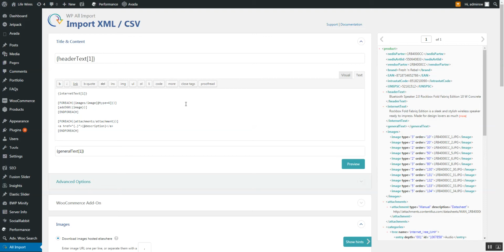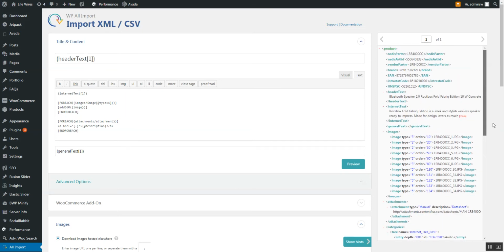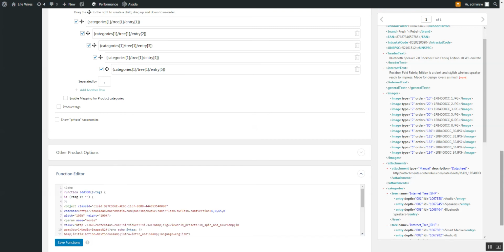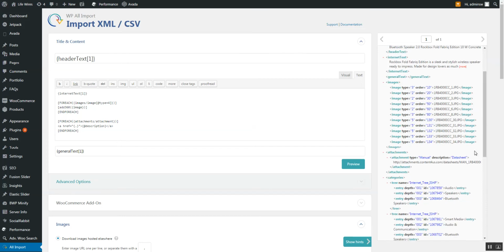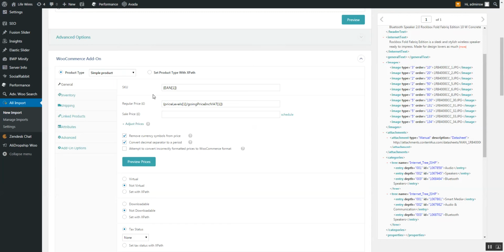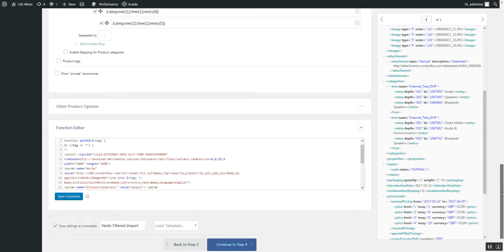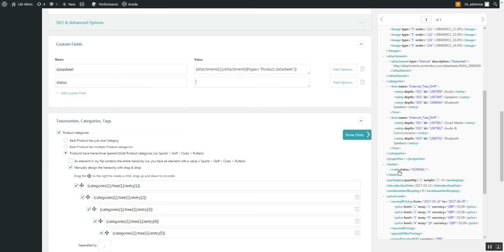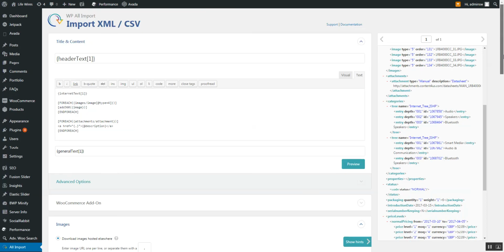Using WPAllImport to import from complex XML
A quick demo of an XML-based import using the WPAllImport plugin